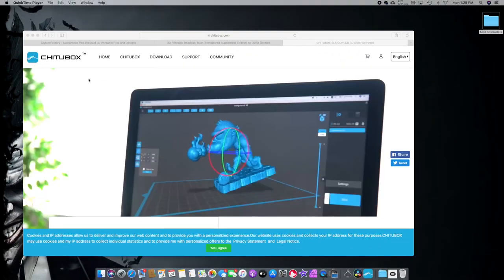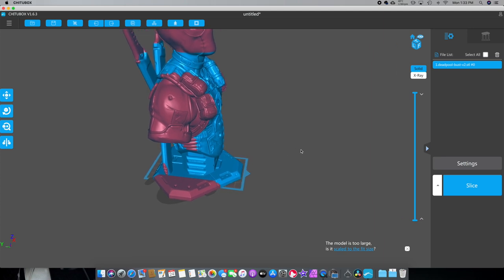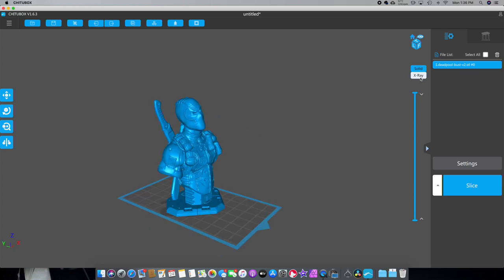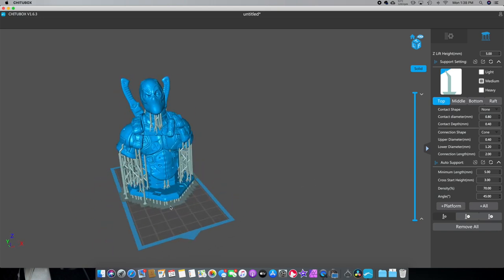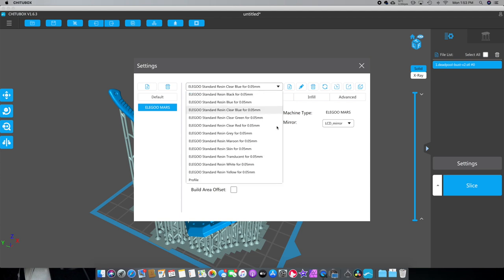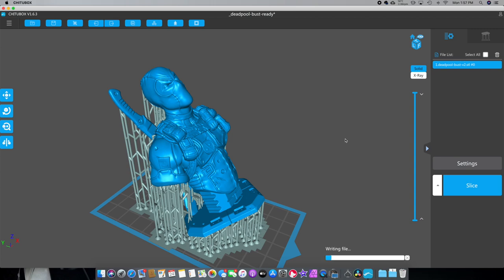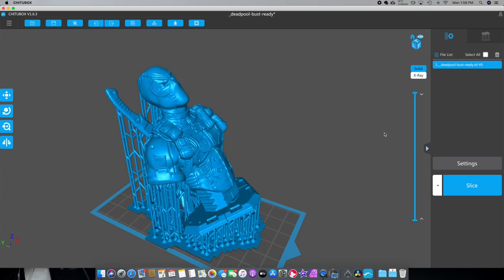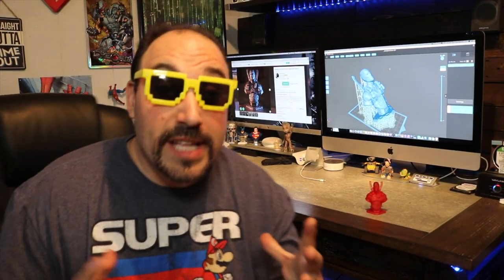How to use CHITUBOX 3d slicer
On this episode of Crazy Will Tech Show, I show you how to use CHITUBOX 3d slicer. I continue on with the elegoo mars slicing software that I left out of last weeks video, to make the video shorter. This is a noobs look at the CHITUBOX 3d slicer. It’s a get it free little software that comes with your Elegoo mars and can also be downloaded for free This software will take any STL and with couple of settings make it ready to print on the elegoo mars putting out a .cbddlp file that the printer will recognize and print. So let’s look at my quick tutorial of the basics of CHITUBOX.